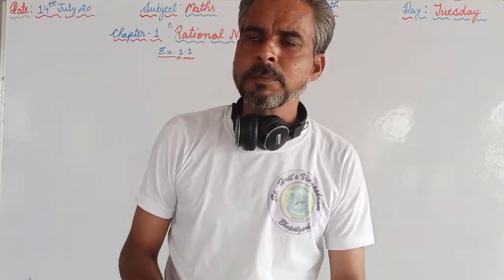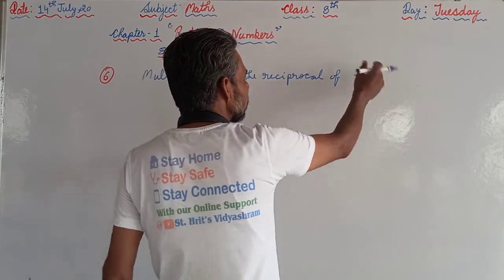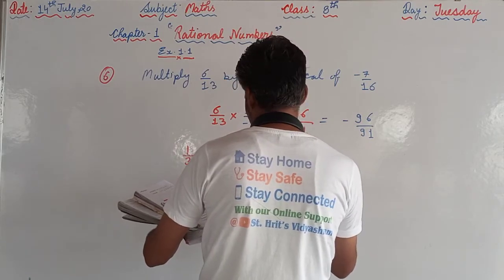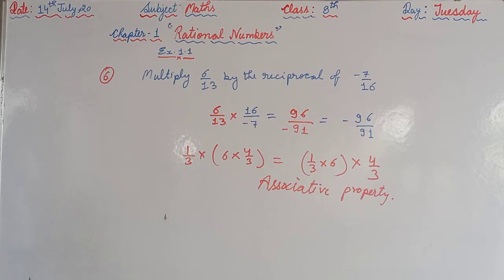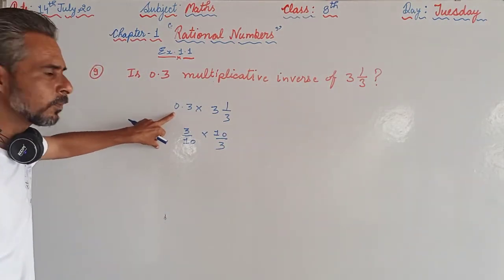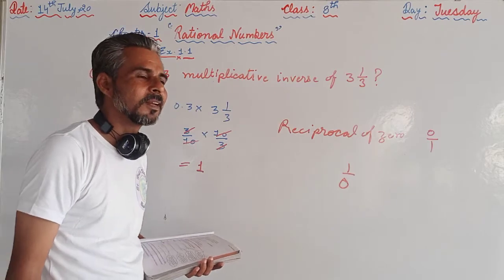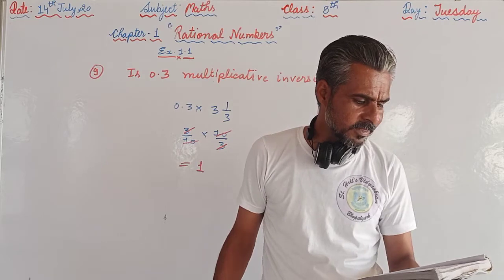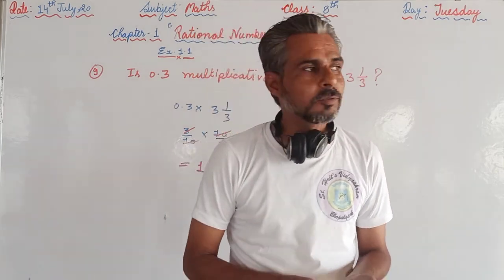Maths - Class - VIII - ( Ex. 1.1 )